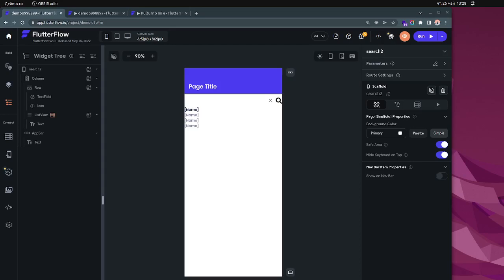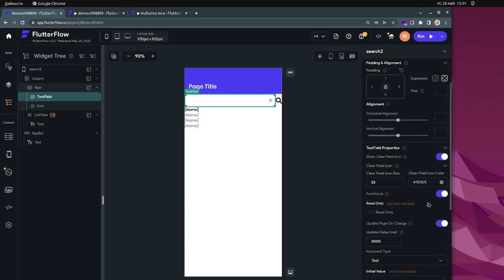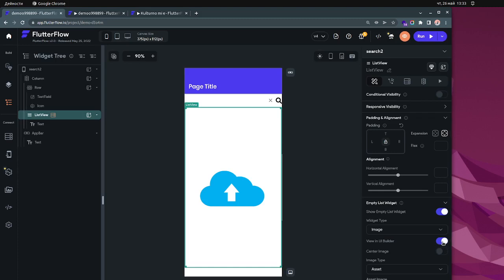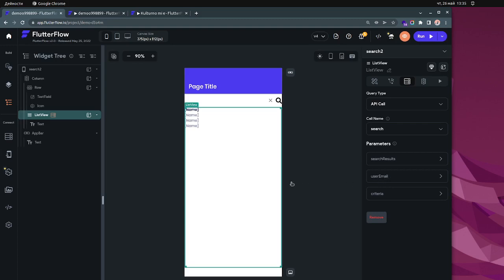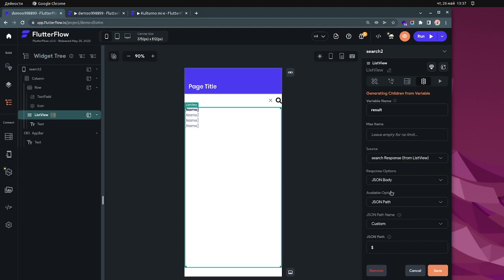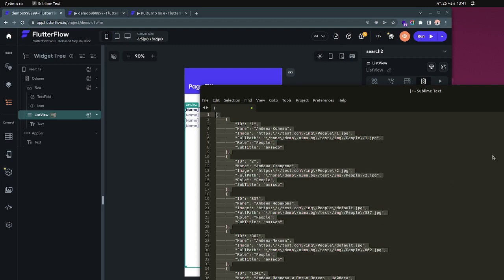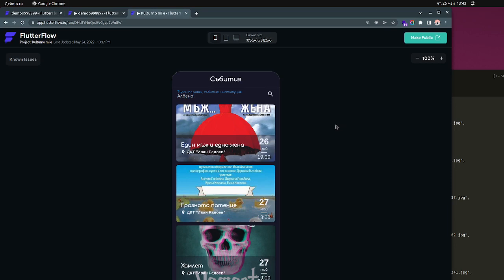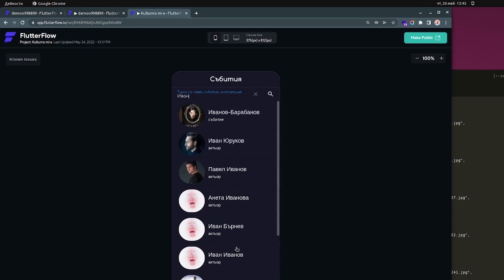A Beginner's Guide to Using Simple Search with API Calls in FlutterFlow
My links

In this tutorial, I will show you how to do a simple search from an API call in Flutter.

A simple search is a way to retrieve specific data from an API based on a search term or query. It can be a useful way to filter and display data in an app based on the user's input.

In this tutorial, we will see how to do a simple search from an API call in Flutter. We will start by setting up a Flutter project and installing the necessary dependencies.

Then, we will see how to use the http package to make an API request and retrieve data from the API. We will also see how to parse the API response and display the data in the app.

Next, we will see how to implement a simple search function in the app using a TextField widget and the onChanged property. We will also see how to use the search term to filter the data and update the display in real-time.

Finally, we will see how to handle errors and exceptions that may occur during the API request and how to display the search results in the app.

By the end of this tutorial, you will have learned how to do a simple search from an API call in Flutter and will have the knowledge and tools to do so in your own projects.

00:00 Introduction
00:24 Page setup
05:37 API Call setup
08:36 The JSON result
11:10 How it works
12:33 Live working app
14:46 Thank you!